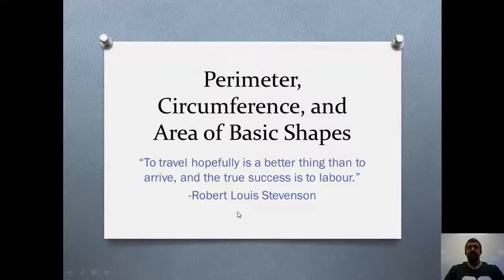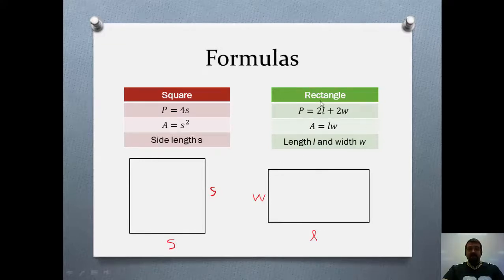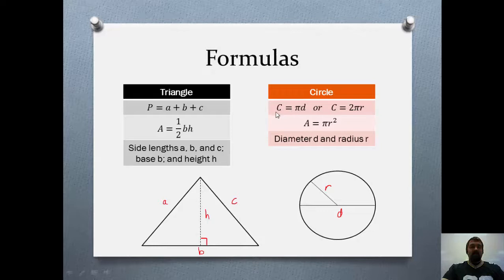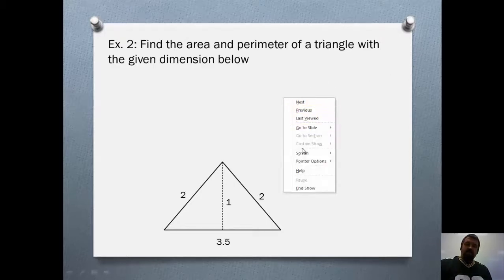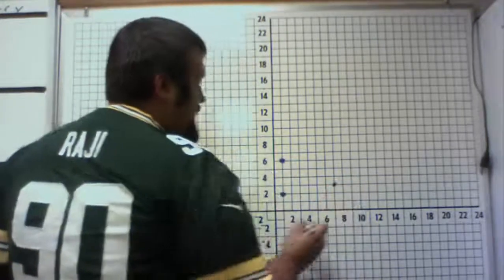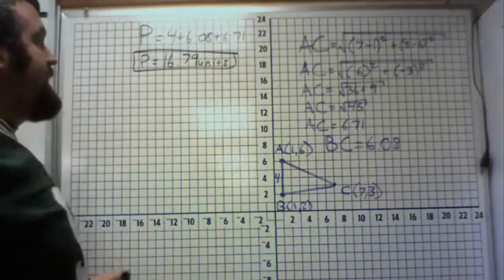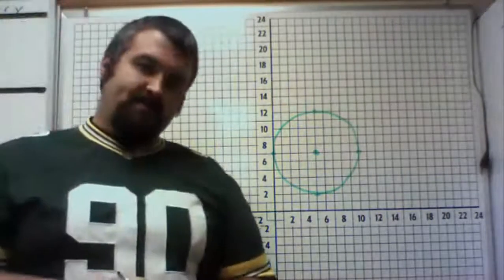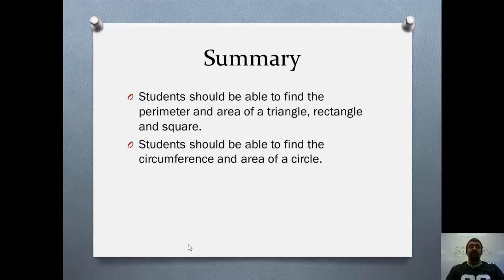Perimeter, Circumference, and Area of Basic Shapes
Using the appropriate formula to find a known value.